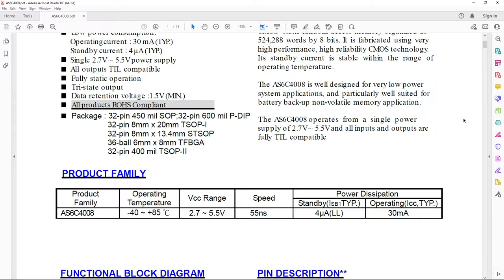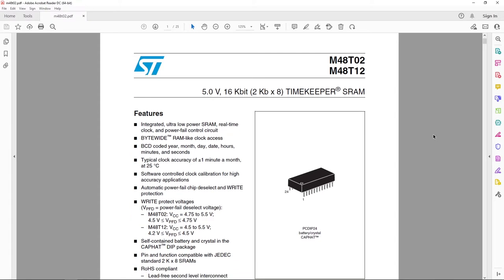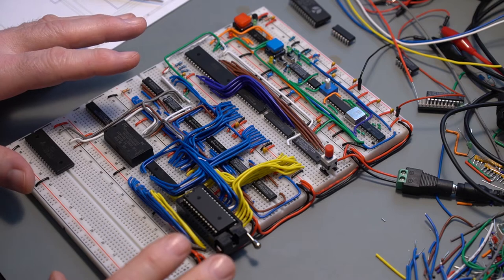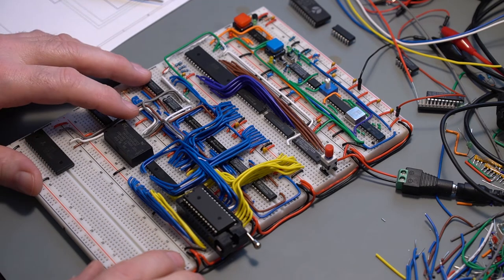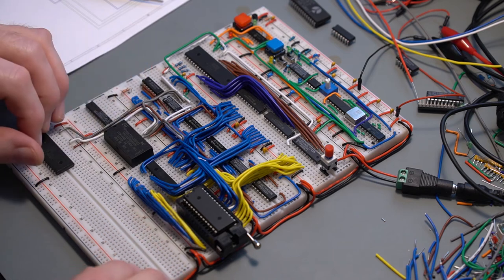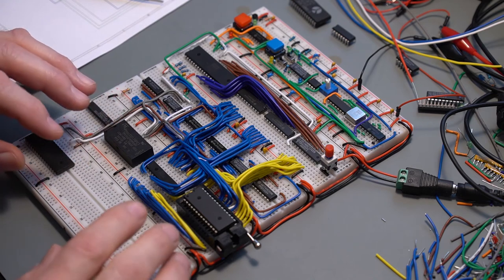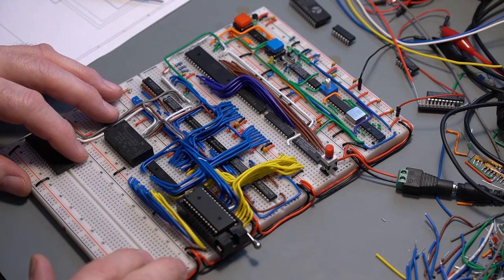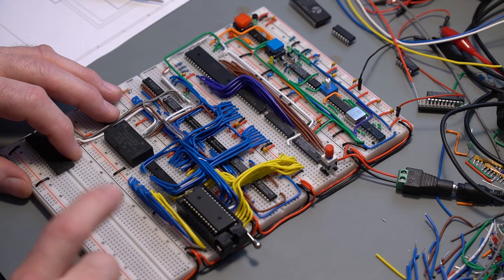MH6502 - Memory (Ep4)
Time to wire up ROM and RAM on the breadboard for my Rev.3 6502 homebrew single board computer. I placed a 2K non-volatile RAM chip, and a 512K RAM chip that will be assigned as a bank RAM. But these will be wired up later. In this episode, I've scripted things a bit, but obviously, I'm terrible at being in front of the camera ;-) I suppose I'll get better at it as time goes by. And yes, English is not my first language, so there's that too.

What would you want to see more of? Keep in mind I'm just starting out this channel, so this third installment is far from perfect.